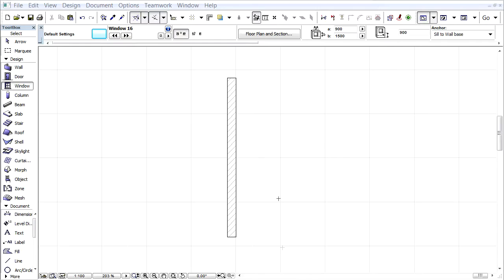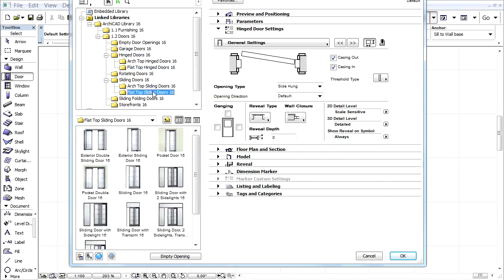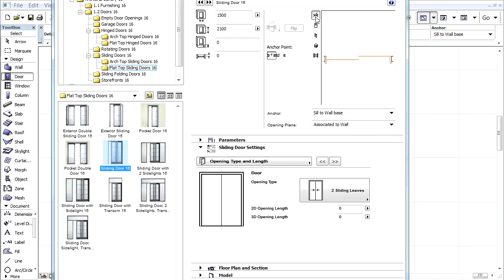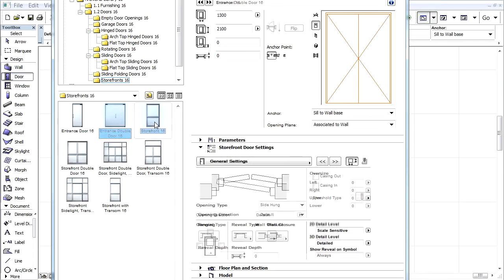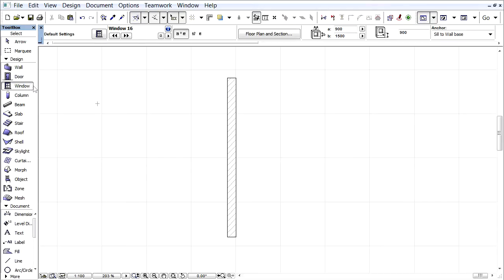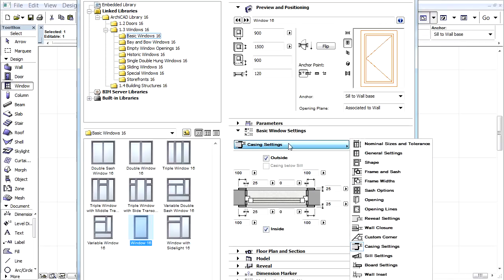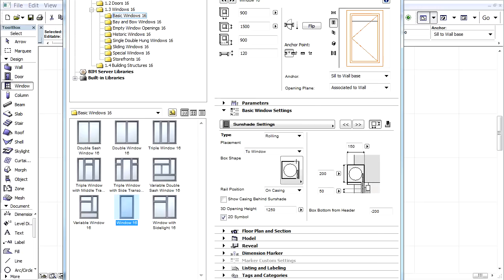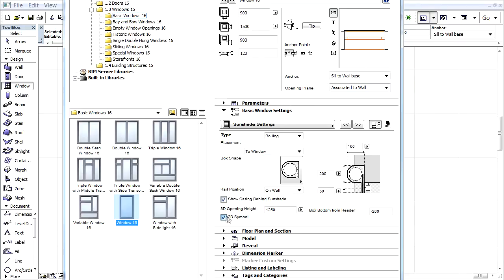Door Improvements in ARCHICAD 16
ArchiCAD 16 New Features - Library Enhancements
Door Improvements

In this movie we will show the improvements of doors. Similarly to the windows, doors are now also organized in new folder structures. These reflect the operation type, shape and functionality of the doors. To reduce the number of door library parts, many doors having the same or similar functionality were merged and also, in many cases, improved. No previous functionality has been lost.